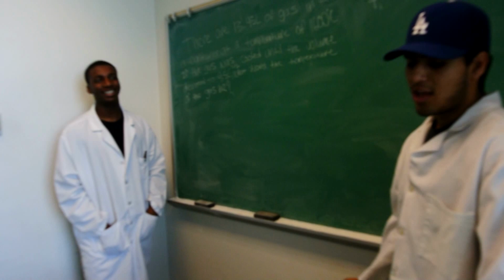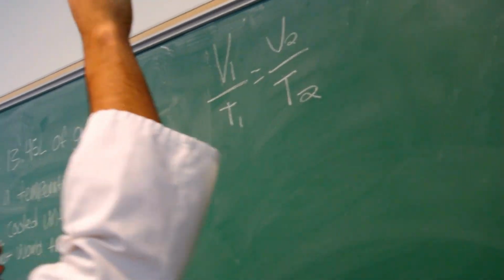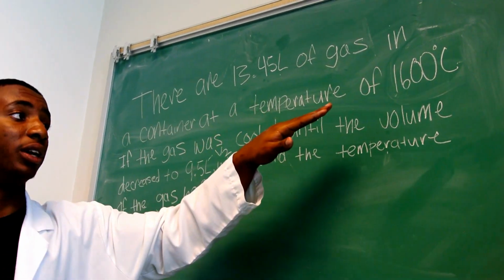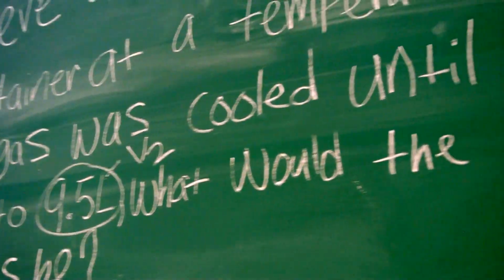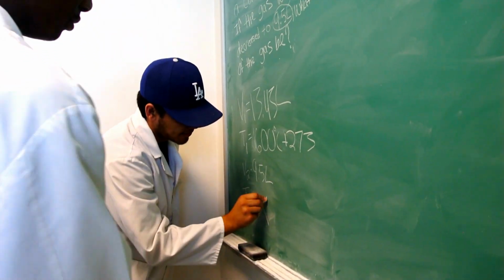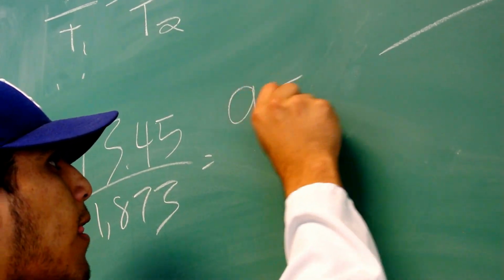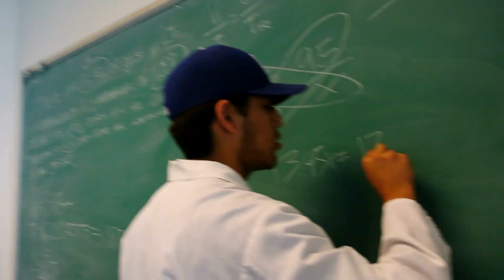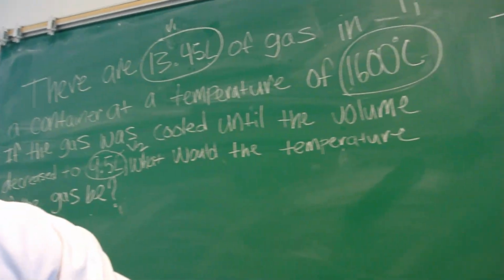Ms.Parra Final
Final chemistry